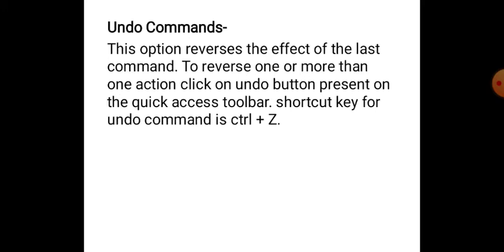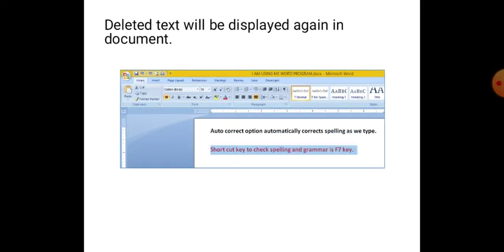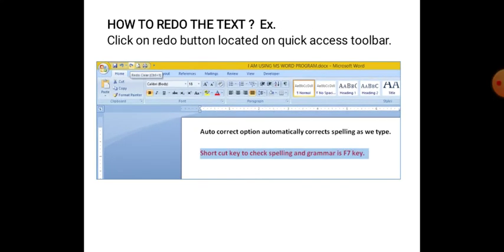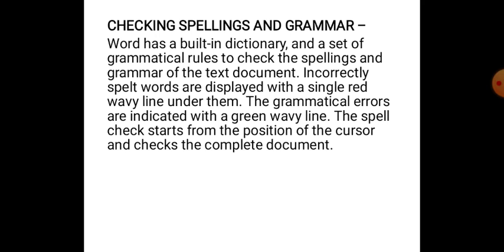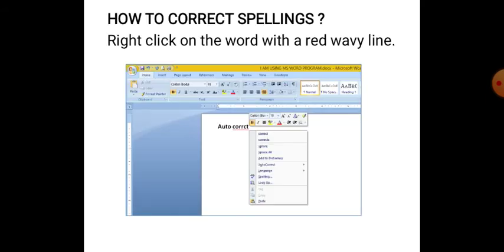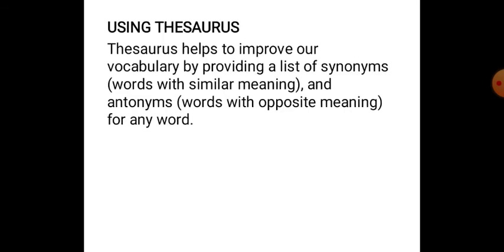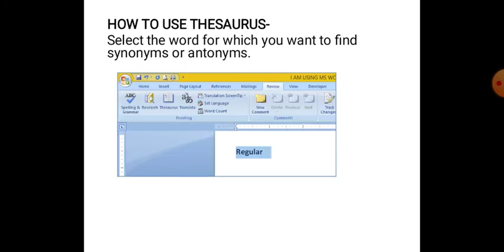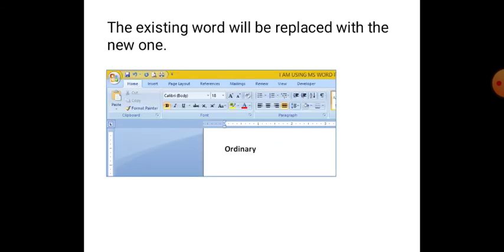Ms word part 3- class 3